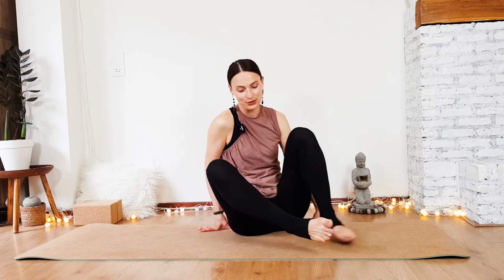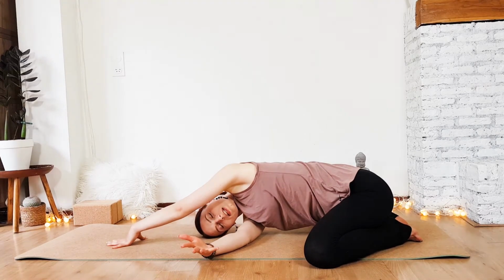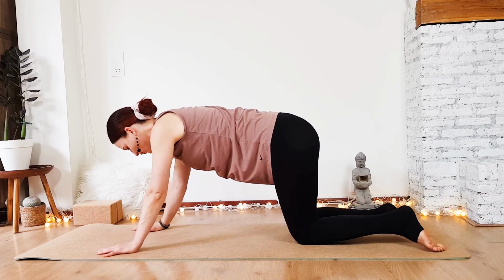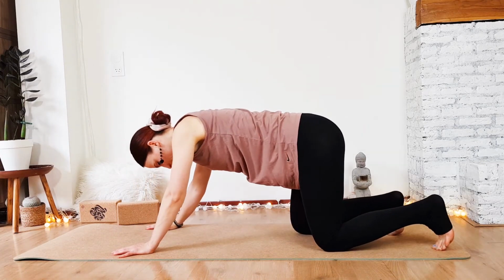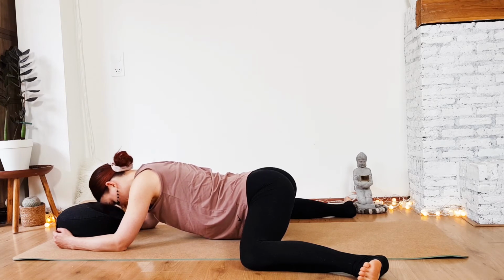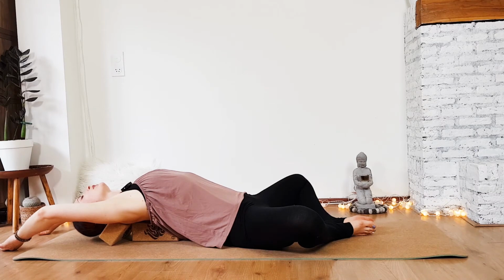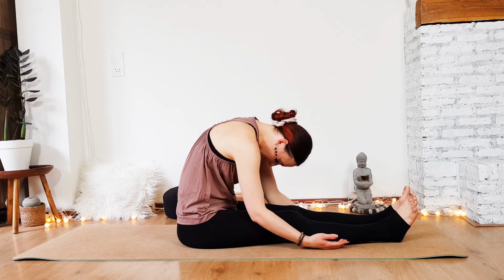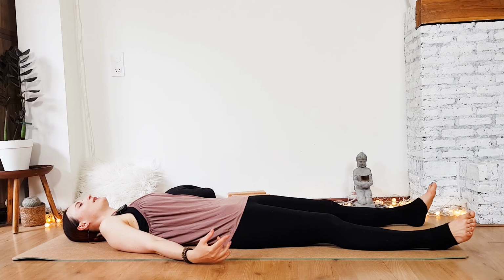Deep Yin with Background Music [ 35-minute Full Body Yin ] - Daily Routine to Unwind [ With Props!]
🔸 We do Today Deep Yin with Background Music - it is a 35-minute full-body yin yoga class with music that can be your daily routine to unwind. As well as morning yin yoga with props when you have a wish to start the day with deep stretch yoga 30 minutes... So, offering you an everyday yin yoga sequence!
This is yin yoga class with Music so I hope you will enjoy the sounds and it will help you to sink down into Zen. This is a 30 minute yin yoga WITH PROPS, so you need 2 blocks to support some poses today!

SOME DETAILS of this 35 minute deep stretch yoga (yin with background music):
🔸 If you are new to Yin yoga practice - it is a Static stretching (a form of Restorative yoga) where we don't push, don't pull, but implement surrender and letting Gravity work with our bodies. Today we do 30 minute yin yoga with props - so you definitely want to have near you 2 blocks.
🔸 Today's yin yoga with background music /yin yoga full body stretch will open the whole body with a very gentle approach so it's a great yin yoga for beginners with props.
🔸 POSES of this deep stretch yoga 35 minutes (yin with Music): dangling pose, wide-leg child position with modification for shoulders stretch, sphinx or seal pose,  swan (pigeon pose) with modification with quad stretch, frog pose, supported fish pose, supported bridge pose,  sitted folding down  - so great full-body yin yoga class!
P.S. hope, you will enjoy this daily yoga routine to unwind!

Thank you so much for joining this full body yin yoga 30 min video & for your support!
Xenia

By participating in this exercise program, you agree that you are doing so at your own risk. You should understand that when participating in any exercise or exercise program, there is the possibility of physical injury. In voluntarily participating in these exercises or any other Zen with Xenia's activities, you assume all risk of injury to yourself and agree to release and discharge Zen with Xenia from any and all claims or causes of action, known or unknown, arising out of Zen with Xenia’s negligence. Please be mindful, listen to your body, and participate in good physical and mental conditions.